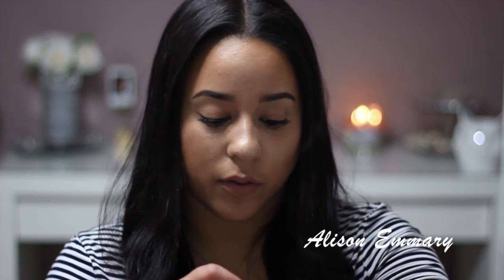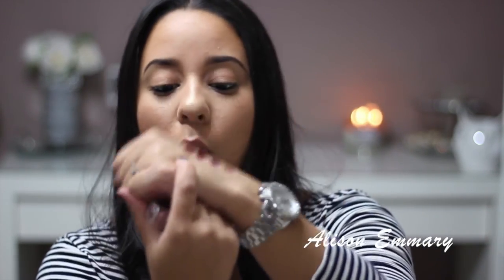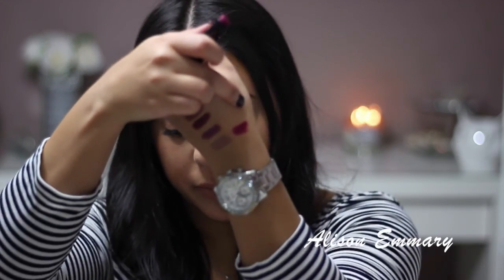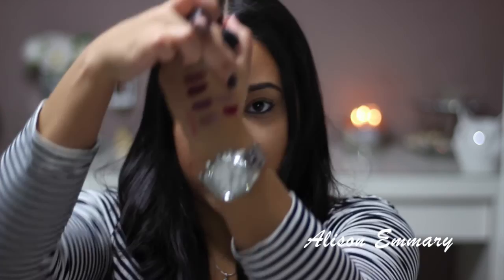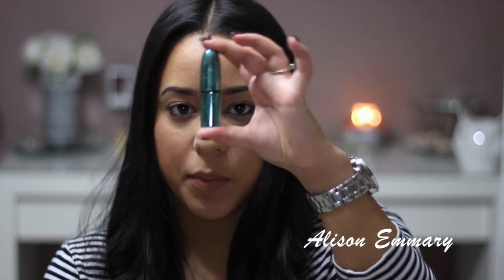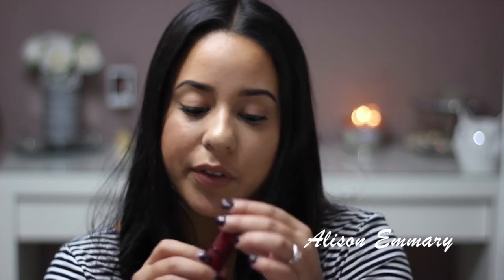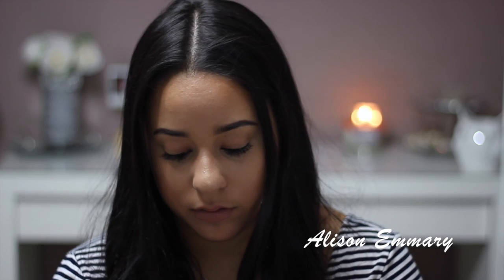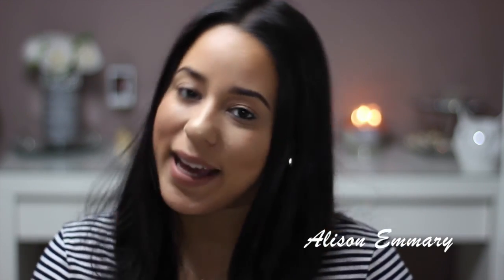My must have FALL Lipsticks!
Hey guys! I'm very excited to share with you my must have fall lipsticks because fall is my favorite season of the year :)

Products mentioned:

1. L.A Girl - Tell me lies
2. Wet N' Wild - Ravin Raisin
3. Wet N' Wild - Cherry Bomb
4. Wet N' Wild - Mochalicious
5. Wet N' Wild - Sugar Plum Fairy
6. Maybelline - Daringly Nude
7. NYX - Butter
8. NYX - Maison
9. MAC - (Alluring Aquatics Collection) - Enchanted One
10. MAC - (Viva Glam Rihanna)
11. MAC - Velvet Teddy
12. MAC - Heroine

(I apologize for any background noise, my family was home Lol)

*INSTAGRAM* @alisonemmary
*TWITTER* @alisonemmary
*SNAPCHAT* @alisonemmary